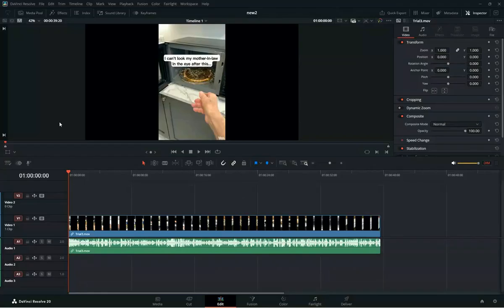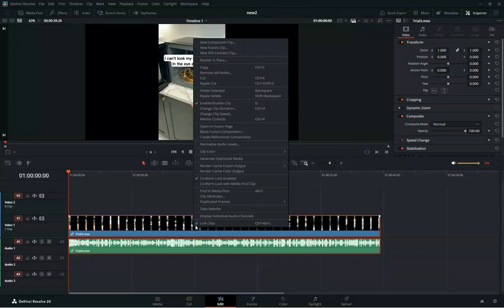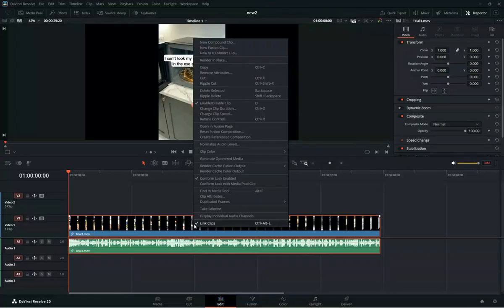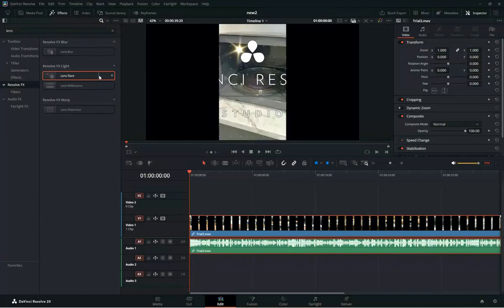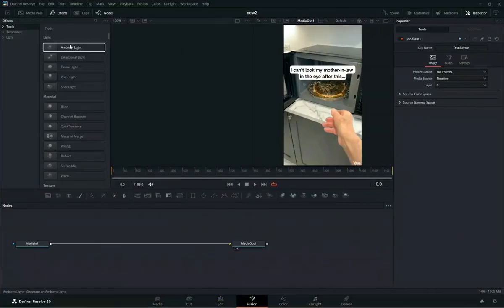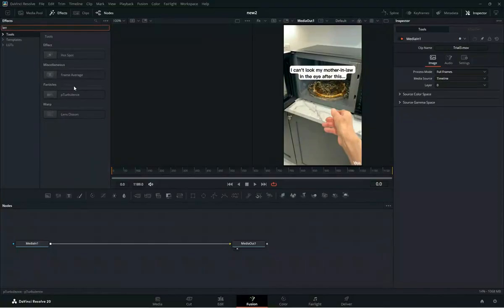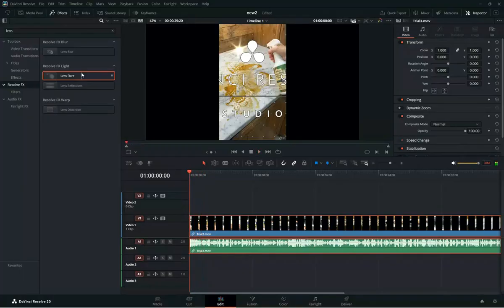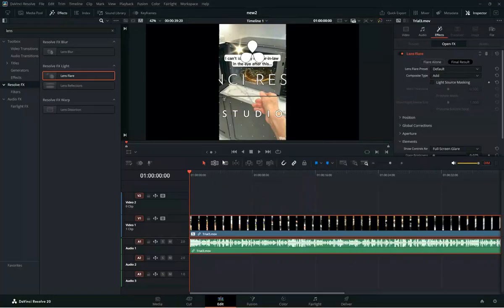How to Create Visual Effects in DaVinci Resolve Fusion - Step by Step 2026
Learn how to create stunning visual effects using DaVinci Resolve Fusion.

In this comprehensive tutorial, you'll discover how to harness the power of Fusion to design eye-catching visual effects for your videos. We'll cover key techniques such as compositing, motion graphics, and particle effects, ensuring you gain a solid understanding of Fusion's capabilities. By the end of this tutorial, you'll be able to elevate your video projects with professional-quality effects that captivate your audience.